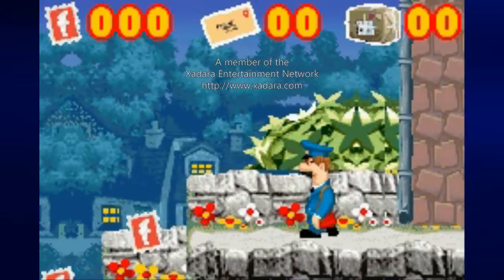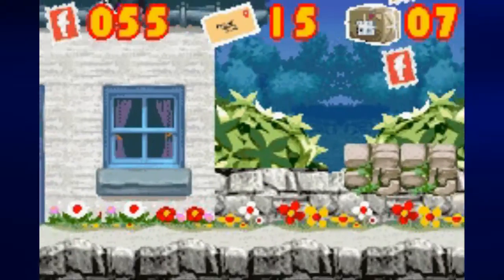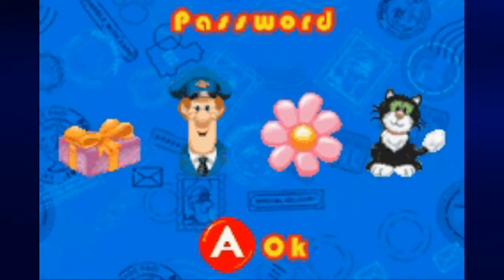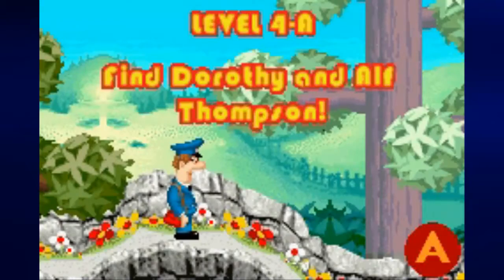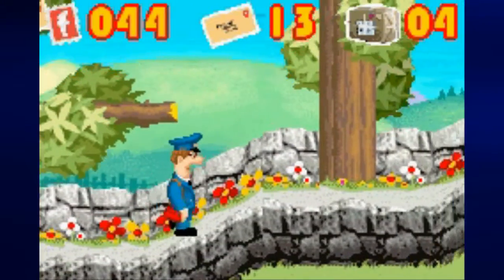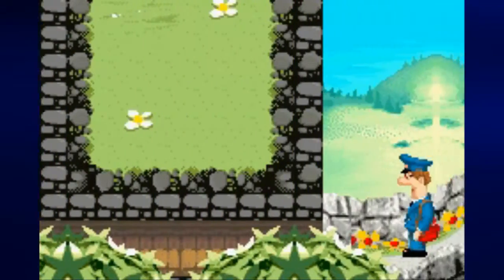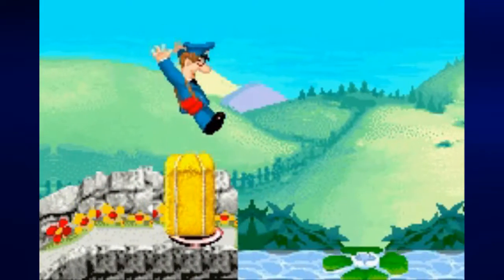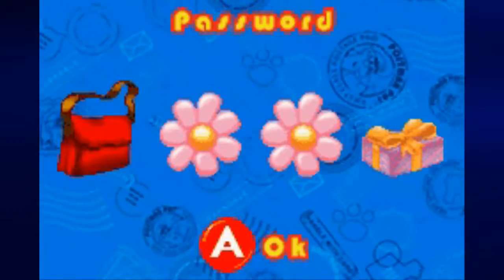Let's Play Postman Pat and the Greendale Rocket, Part 2: More Item Hunting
You'll have to look high and low for a few of the things in Chapter 3, even though all you're required to do is just go to the end. It won't be long before the Greendale Rocket is back on track.